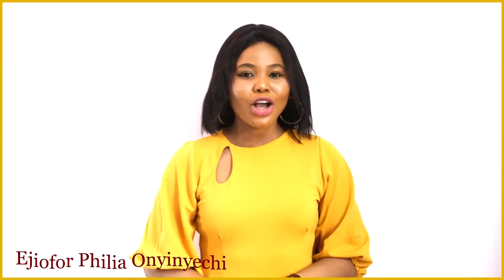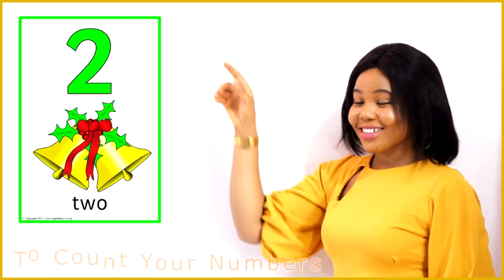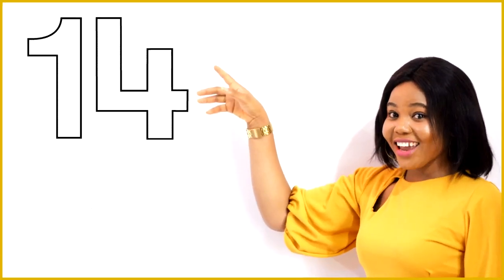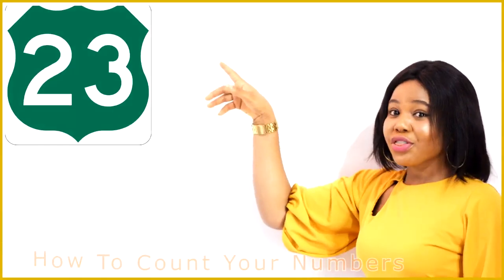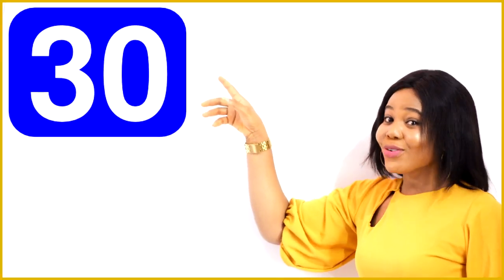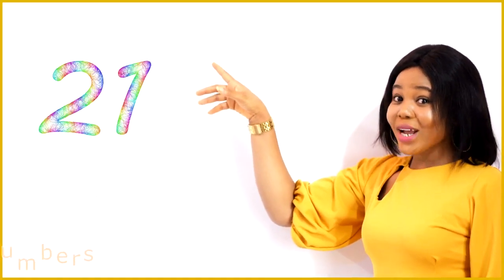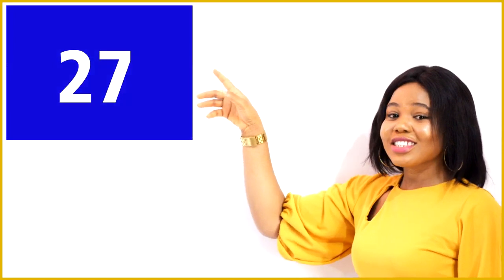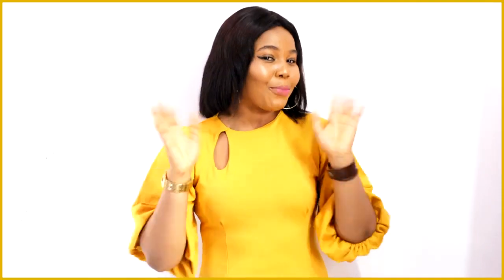Counting Numbers 1 To 30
This Episode will teach your kids how to count and identify numbers, and also important tips to consider while counting your numbers.